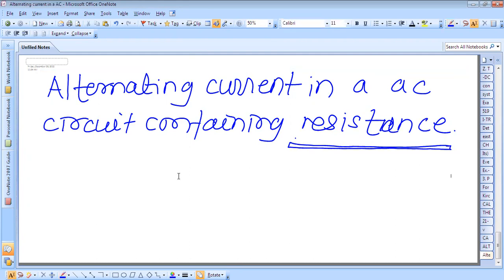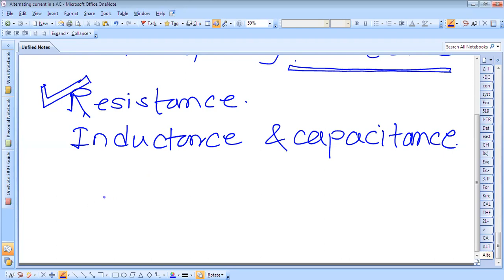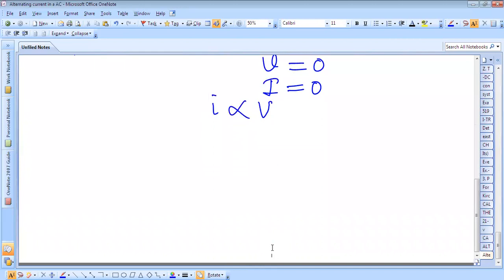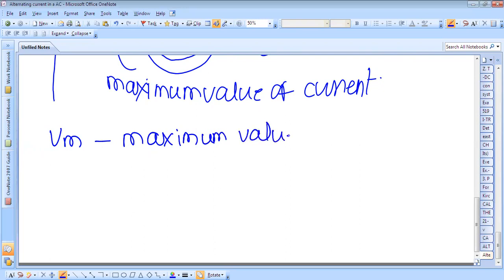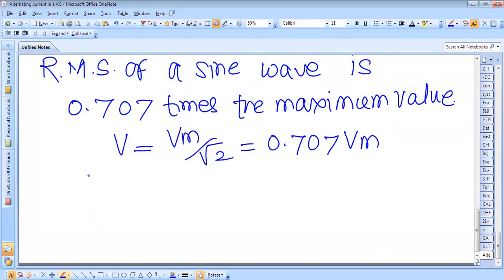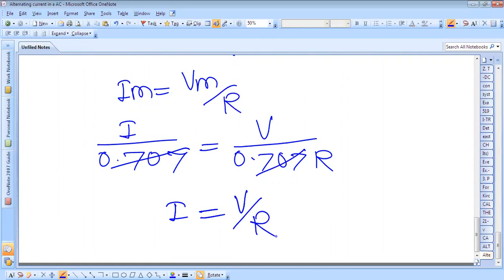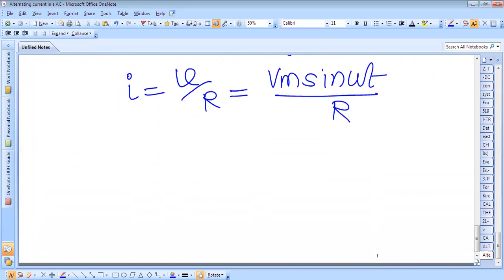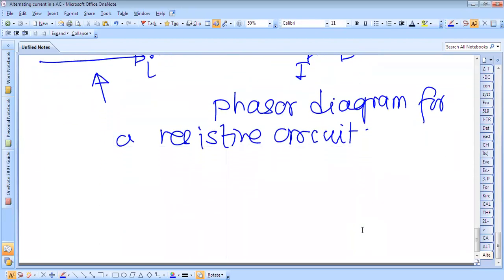Alternating current in a resistive circuit